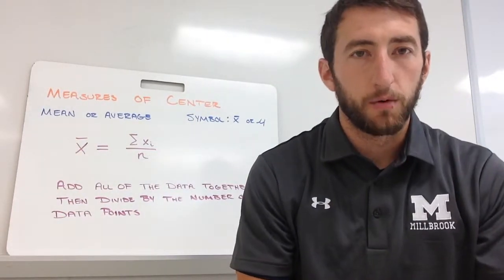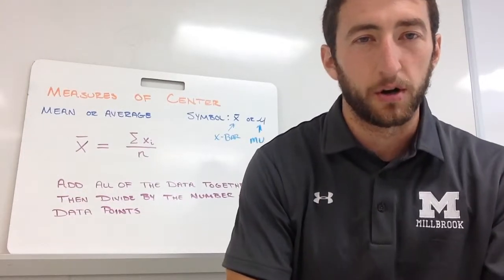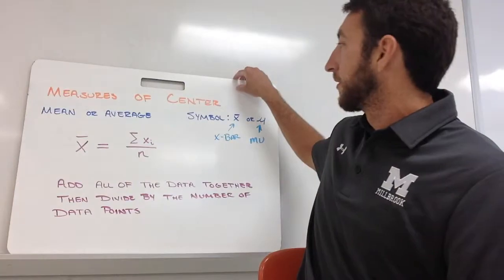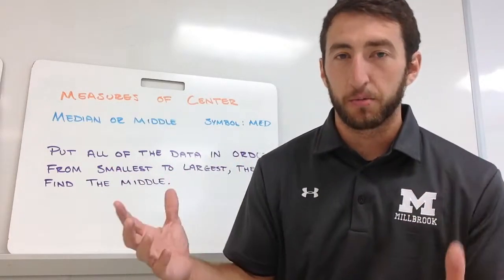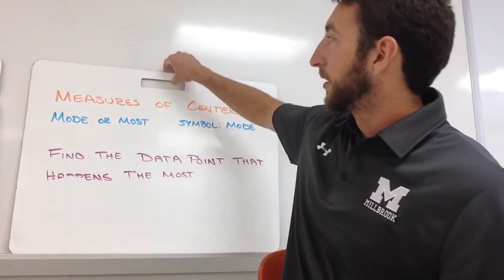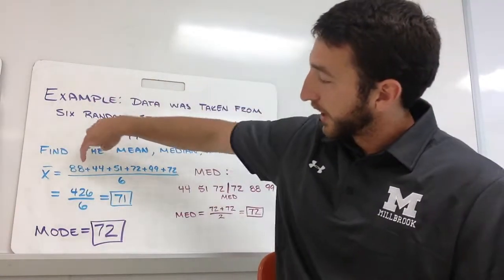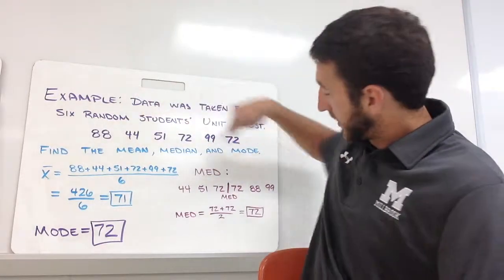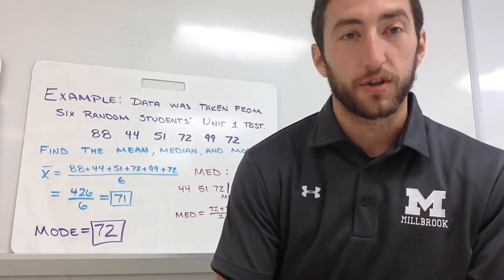Blackwelder - Math 1 - Measures of Center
How to find Mean, Median, and Mode.